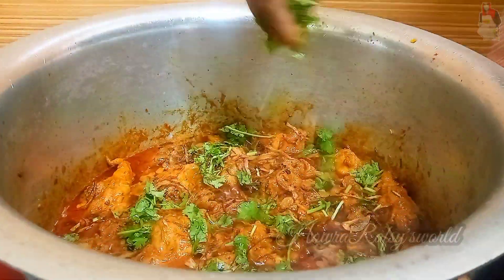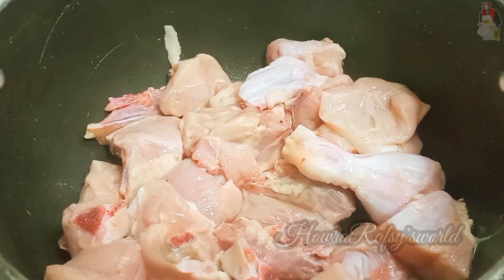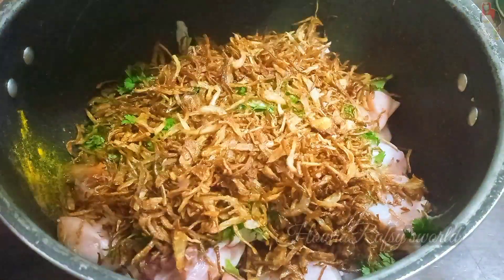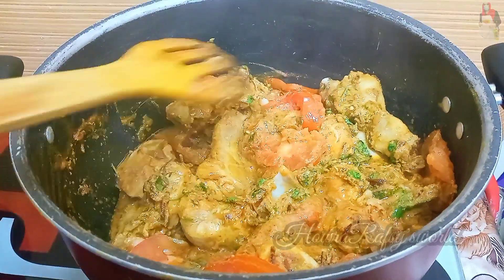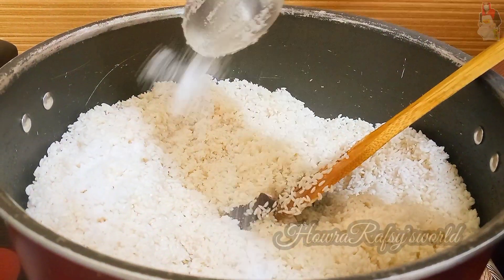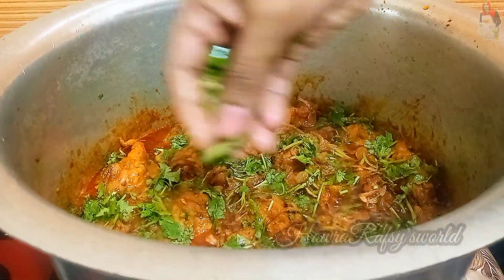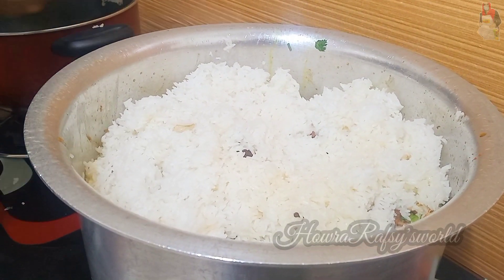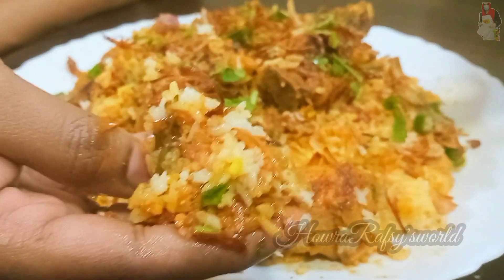ഹൈദരാബാദി ചിക്കൻ dum ബിരിയാണി 👌🏻ചിക്കൻ പൊരിക്കുകയും വേണ്ട, മാസല വയറ്റുകയും വേണ്ട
വളരെ എളുപ്പത്തിൽ തയ്യാറാകാവുന്ന ചിക്കൻ ദം ബിരിയാണിയുടെ റെസിപി ആണ്

perfect chicken dum biriyani